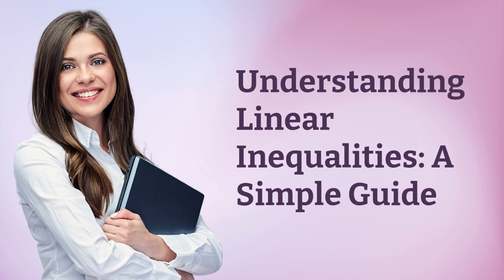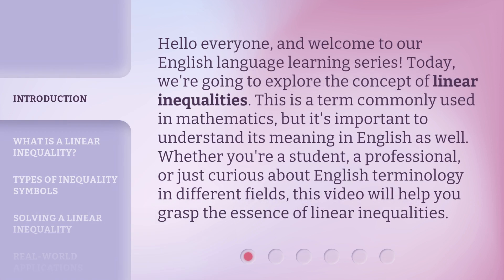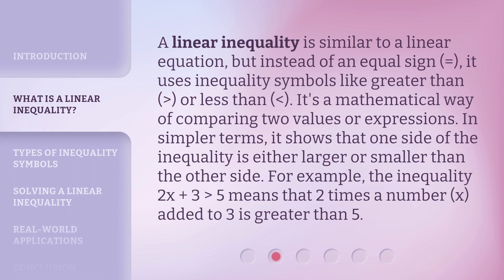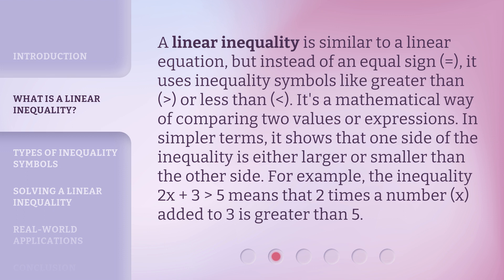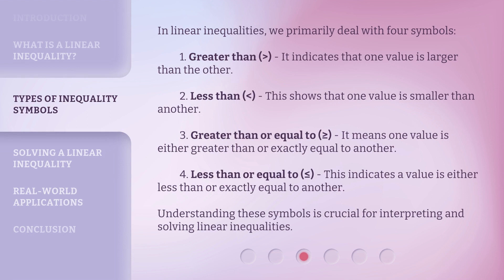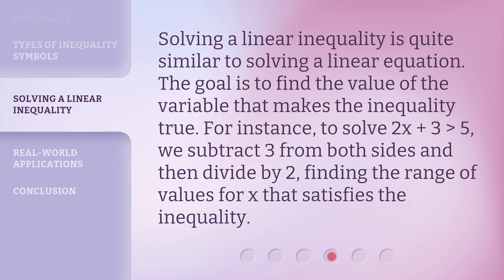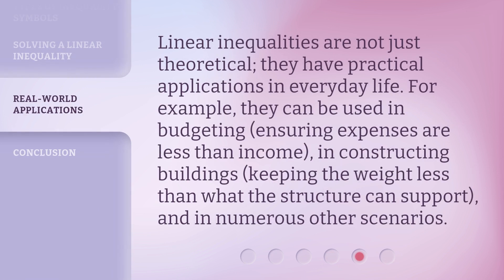Understanding Linear Inequalities: A Simple Guide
Unlocking Linear Inequalities: A Simple Guide to Mastering the Basics • Embark on a journey to unravel the secrets of linear inequalities with this simple and comprehensive guide. From the fundamentals to advanced techniques, this video will equip you with the knowledge and skills to confidently tackle any linear inequality problem. Get ready to conquer this essential concept in mathematics and elevate your problem-solving abilities!

00:00 • Introduction - Understanding Linear Inequalities: A Simple Guide
00:36 • What is a Linear Inequality?
01:15 • Types of Inequality Symbols
02:01 • Solving a Linear Inequality
02:27 • Real-world Applications